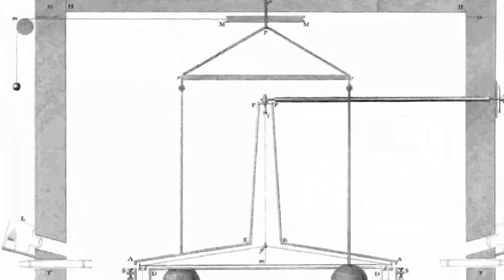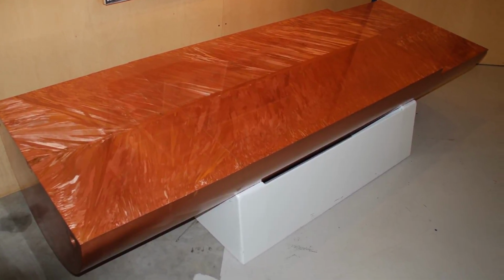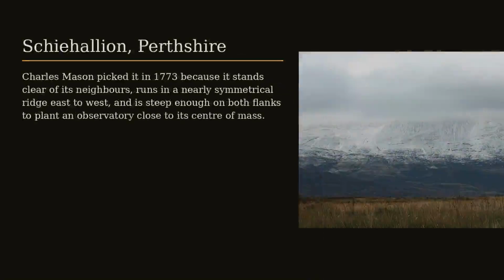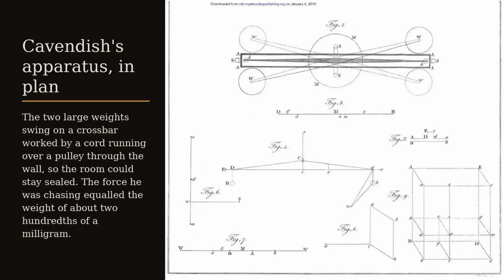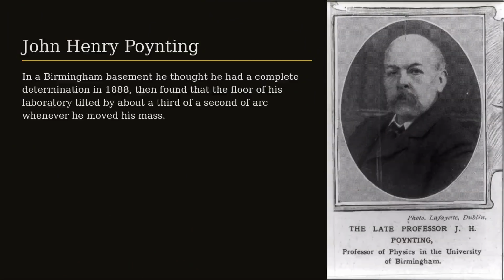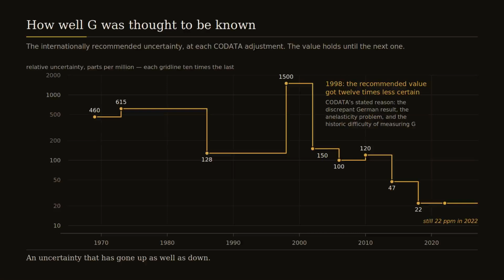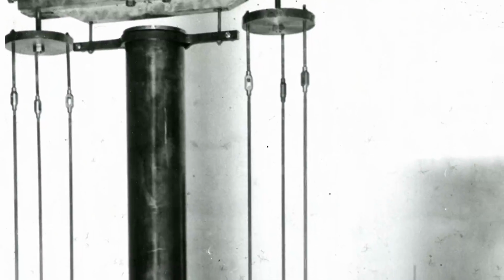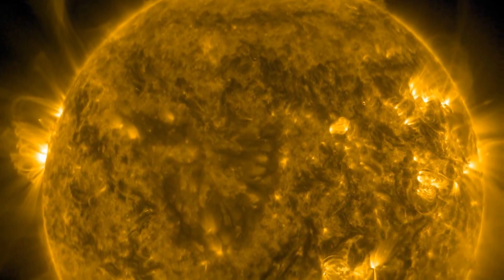The Trouble with Capital G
In the spring of 1798 Henry Cavendish drilled a hole three-quarters of an inch deep into a 348-pound ball of lead and cemented a thermometer inside it. He had found that when the lead sat warmer than the wooden case around his instrument, it produced an attraction that was not gravity at all — just warm air rising on one side and falling on the other, shoving a suspended rod exactly the way a nearby mass would.

Two hundred and twenty-eight years later, the strength of gravity is known to about twenty-two parts per million. The fine structure constant is known to about two parts in ten billion. Big G is the worst-measured number in physics.

Sixteen measurements feed the recommended value. The highest and the lowest sit more than five hundred parts per million apart, which is forty times what the best of them claim for themselves. In April 2026 a team at NIST finished re-running the Paris torsion balance — the instrument behind the high outlier, shipped across the Atlantic so somebody else could try it — and got an answer two hundred and fifty parts per million lower than the same apparatus had produced in France. They could not find a reason.

A mountain in Peru, a mountain in Perthshire, a fiddle burned in a Scottish observatory fire, quartz fibres fired from a crossbow, a laboratory floor tilting under a neighbour's gas engine, and a systematic error that hid inside the standard method for a hundred and forty years.

CHAPTERS
0:00 A thermometer inside a ball of lead
1:57 What big G actually is
2:29 Twenty-two parts per million
3:06 Why gravity is so hard to weigh
3:31 The constant with nothing to check it against
4:17 Newton says it cannot be done
4:58 Bouguer, Chimborazo, and a tent in the wind
5:57 A mountain in Perthshire
7:12 Hutton's honeycomb, and the first contour lines
8:09 The error was never in the astronomy
8:39 Cavendish builds his own mountain, out of lead
10:06 A four added as a five
10:53 Baily throws away thirteen hundred observations
12:13 Boys, quartz fibres, and a crossbow
13:48 Two ways to run a torsion balance
14:06 Kuroda: a hundred and forty years of bias
15:26 The result nobody could place
16:02 1998, and the number that got worse
16:57 Paris high, Colorado low
17:59 Two measurements, one lab, forty-five ppm apart
19:16 Ship the outlier across the Atlantic
20:20 The answer, April 2026
21:06 The one thing that reproduced
21:34 What not knowing G actually costs

SOURCES
Full source list in the pinned comment.

IMAGE CREDITS
Cavendish's torsion balance, 1798 plate
Henry Cavendish, and Cavendish House, Clapham
Copper bar with surface crystals
Isaac Newton - Godfrey Kneller
Chimborazo - Alexander von Humboldt and Aime Bonpland
La figure de la terre, 1749
Schiehallion, Perthshire
Hutton's 1779 Schehallien survey plate
Still Life, Violin and Music - William Michael Harnett
Cavendish's apparatus in plan, 1798 plate
Francis Baily
Applying gold leaf - Library of Congress
John Henry Poynting - Library of Congress
Charles Vernon Boys - John Collier
Crossbow - Metropolitan Museum of Art
Boys's quartz-fibre balance, 1895 plate
Tungsten filament
Liquid mercury
NBS torsion balance, 1928 - NIST Digital Archives
NBS observing telescope - NIST Digital Archives
NBS photographic recording rig - NIST Digital Archives
Sapphire crystal
Envelope sealed with wax
Schlamminger and Lee with the BIPM torsion balance - NIST
Orbits of the planets
The Sun - NASA/SDO